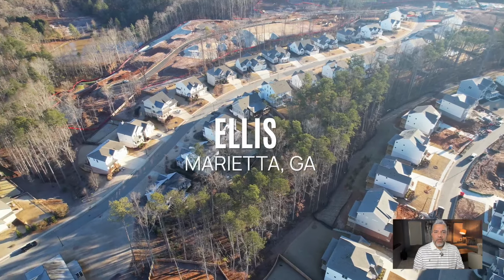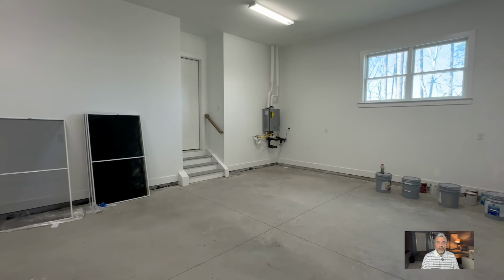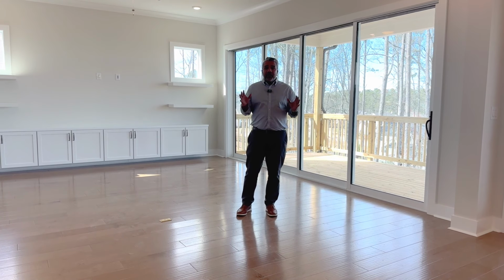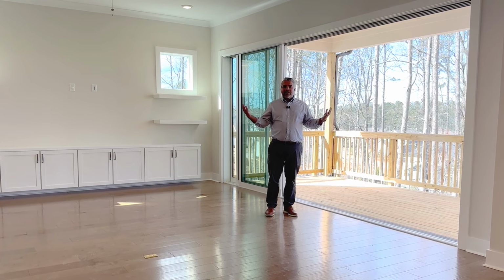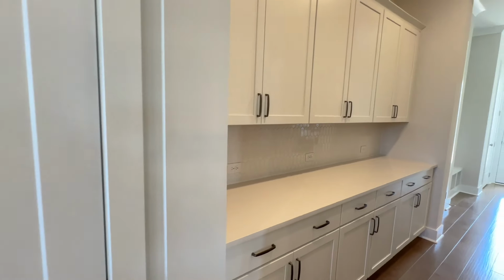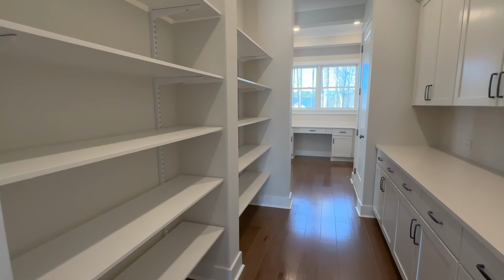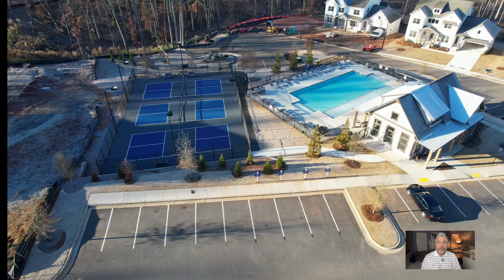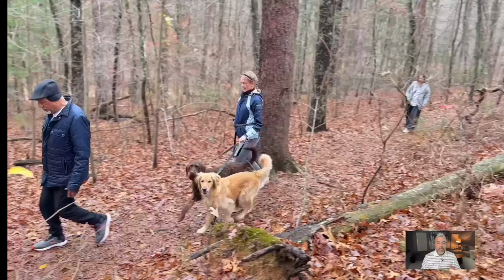Don't Miss Out on the Hottest Floorplan at Ellis by David Weekley!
New Luxury Homes In Marietta! Ellis Community by David Weekley Homes

Ivan Savant I Licensed Realtor with Compass

Thinking of Charming Southern Living Community? Consider Marietta, GA!

Marietta, Georgia is a sought-after destination for families and young professionals relocating for its friendly atmosphere, rich history, and proximity to Atlanta's vibrancy.  This quaint suburban town offers a lower cost of living compared to Atlanta itself, while still boasting excellent public schools, trendy restaurants, and exciting cultural attractions.

Family-Friendly Community:

Marietta is consistently rated highly for its public schools, making it a perfect place to raise a family.  The city boasts numerous parks, playgrounds, and family-oriented events throughout the year.  Marietta is also known for its safe neighborhoods, providing peace of mind for parents.

Southern Charm Meets Modern Convenience:

Marietta's historic Marietta Square offers a taste of southern charm, with brick-lined streets, boutique shops, and delicious restaurants.  Beyond the square, Marietta provides all the conveniences of modern living, with easy access to highways, grocery stores, and healthcare facilities.  Atlanta's world-class museums, sporting events, and entertainment options are just a short drive away.

Affordability and Southern Hospitality:

Marietta generally has a lower cost of living compared to other major metropolitan areas, making it an attractive option for homebuyers.  You'll find a variety of housing options in Marietta, from cozy bungalows to spacious new-build homes.  The city is known for its welcoming and friendly community, where southern hospitality is alive and well.

Is Marietta Right for You?

Whether you're seeking a charming southern town with a strong sense of community or a convenient and affordable suburb close to Atlanta's excitement, Marietta, GA, could be your perfect fit.  Start exploring Marietta's neighborhoods, schools, and things to do to see if this vibrant city checks all your boxes!

MariettaGa NewConstruction EllisCommunity DavidWeekleyHomes*All stats, data, house pricing, and anything else mentioned is always subject to change and is provided merely as an example at the time of this recording*

00:00 Entrance Foyer
02:31 Living Room
03:50 Kitchen